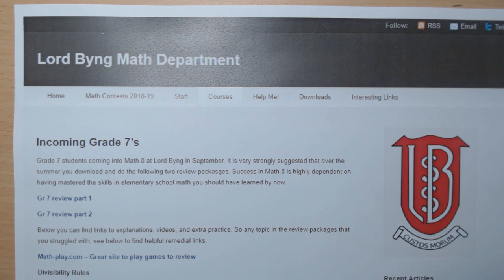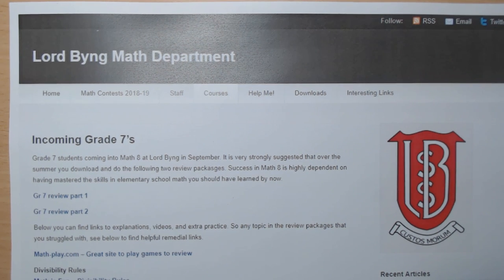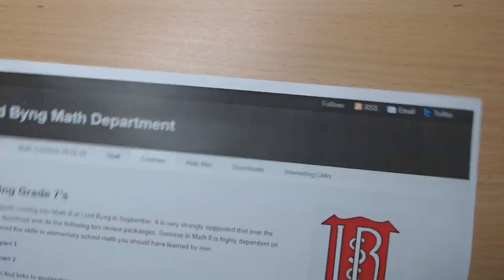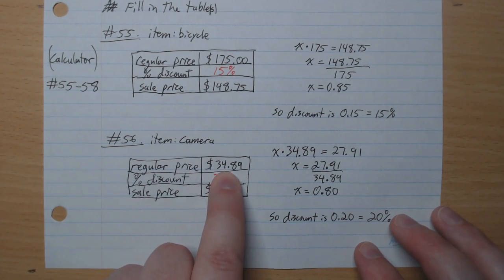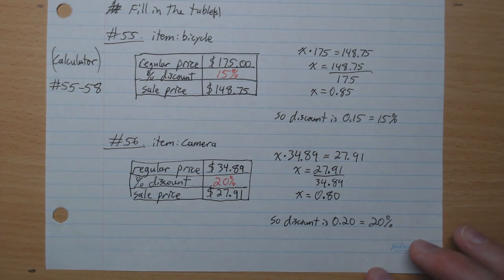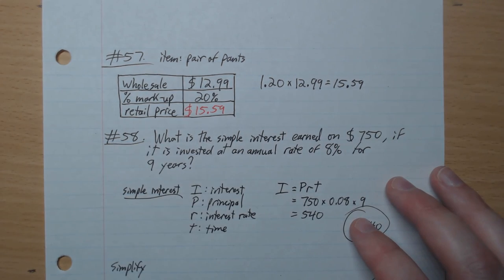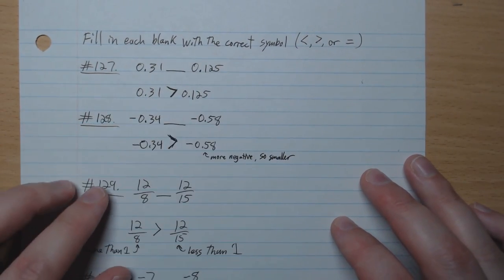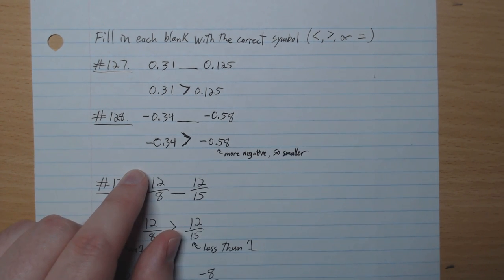Gr7 Math - Review - Byng - Part 1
Grade 7 Math - Review - Byng - Part 1

Question
#20: @10:04
#40: @18:50
#60: @27:55
#80: @36:10
#100: @43:05
#120: @50:29